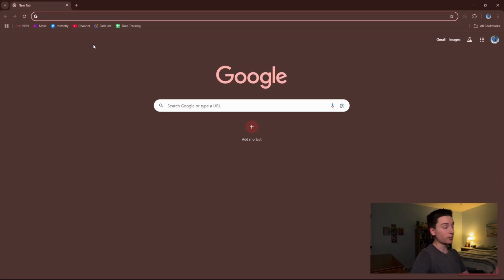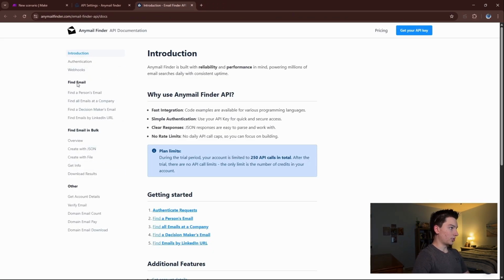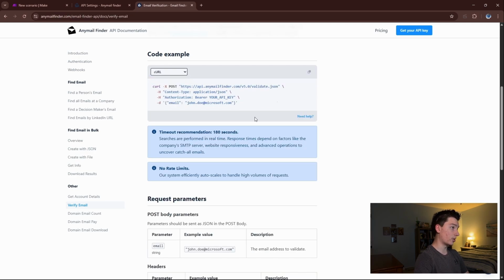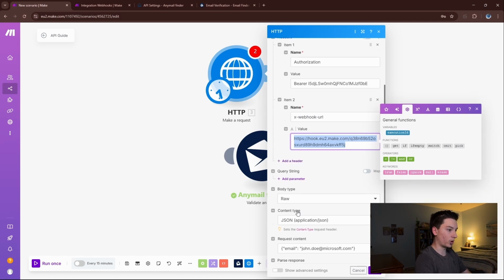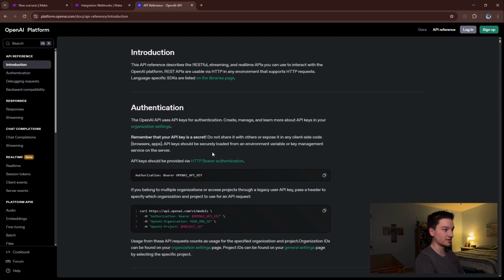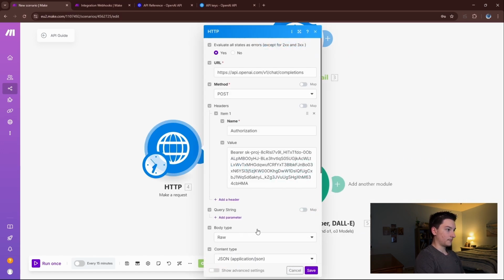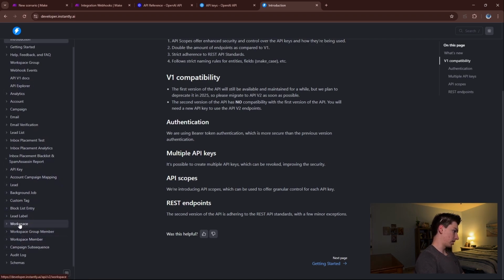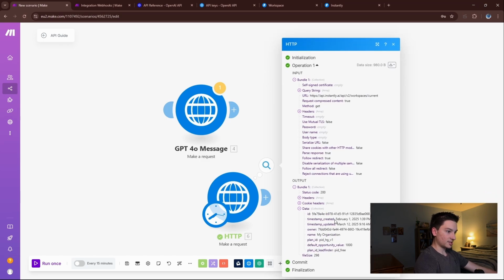How to Use Any API in make.com + 3 Examples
TL;DR: I show you how to use API's and read API documentation effectively, in order to use them in Make.com